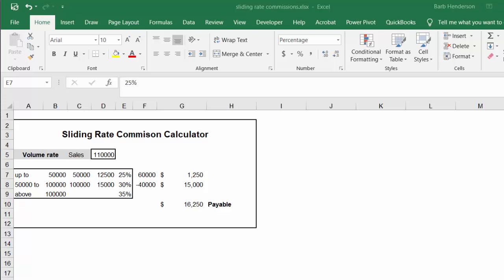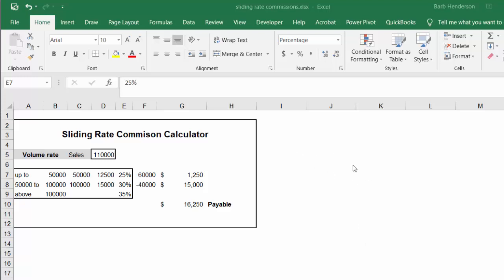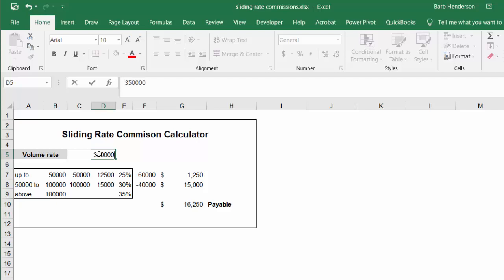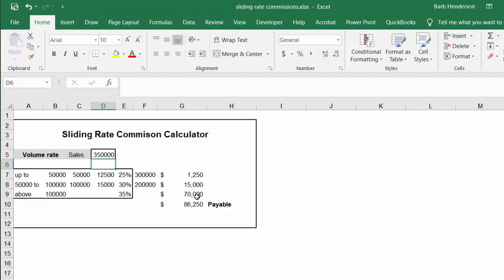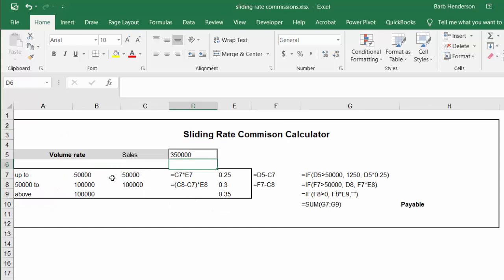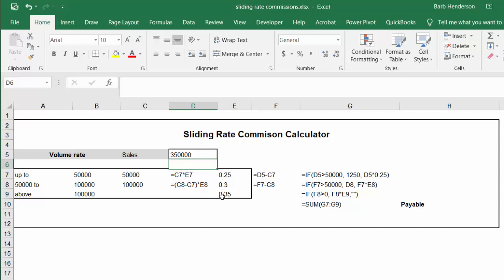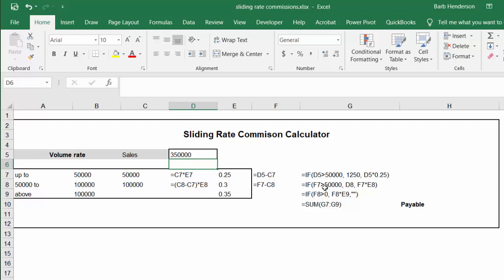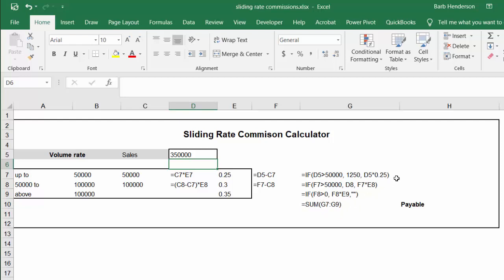How to make a 3 level sliding commission rate calculator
sliding commission rate calculator for 3 levels. A calculation table to allow you to enter a value and to auto calculate commission owing.

easyexcelanswers